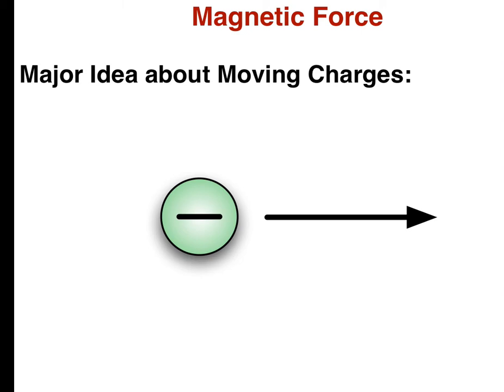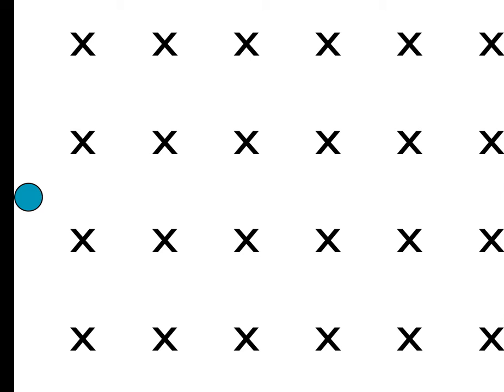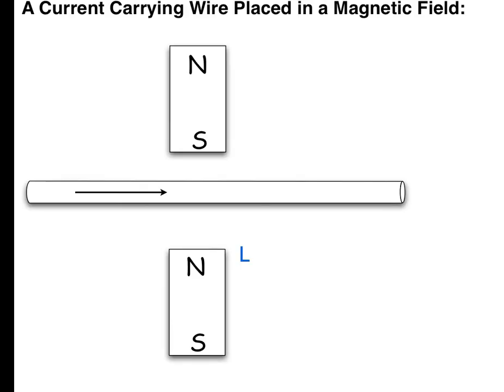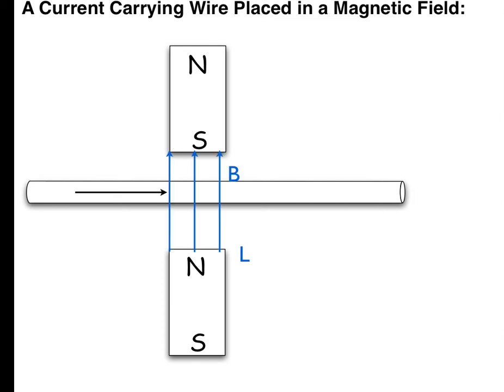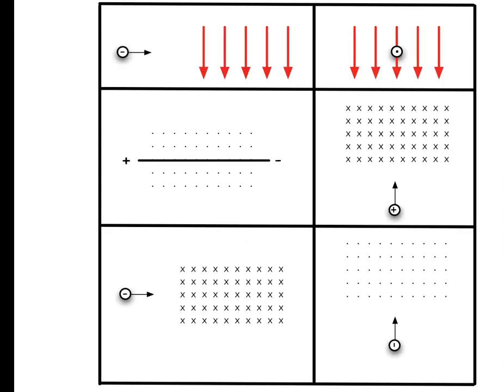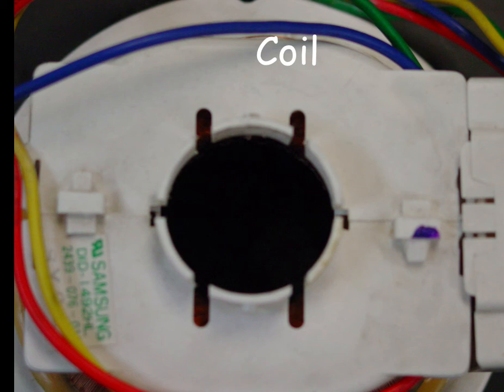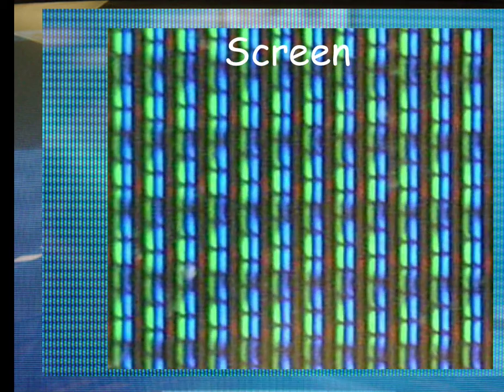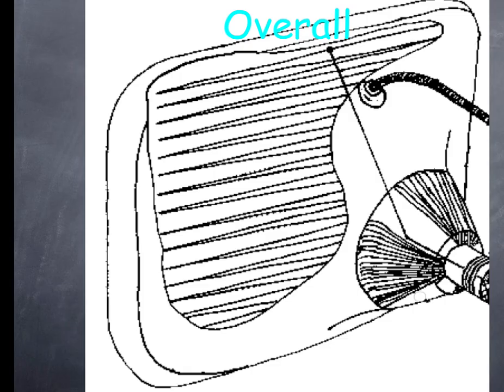Magnetic Force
This is a rapid video recap of our lesson on the magnetic force.  It is meant to give students a quick summary of what they have learned.